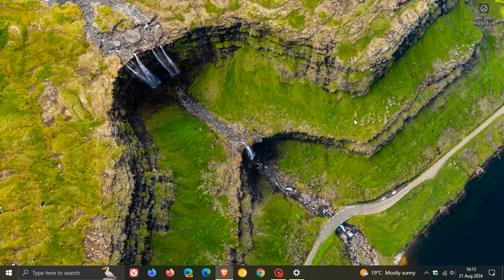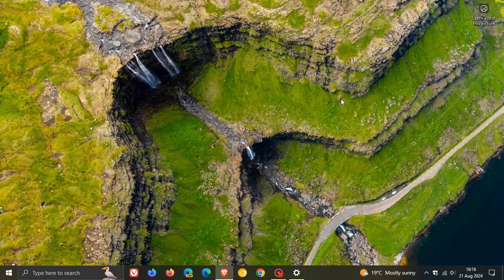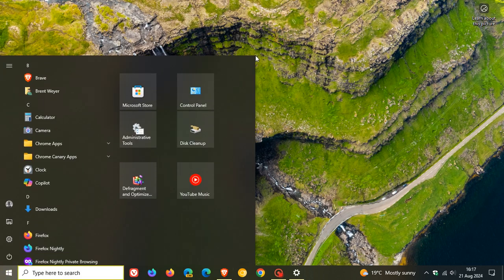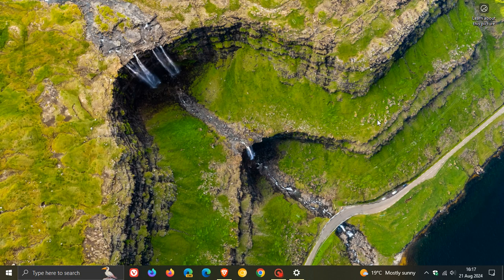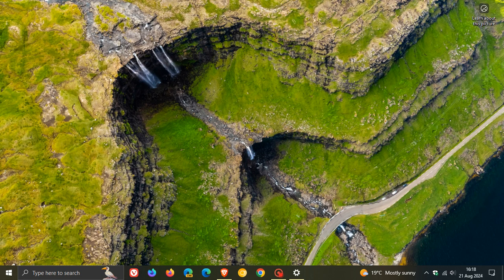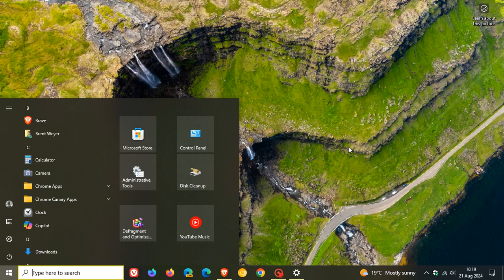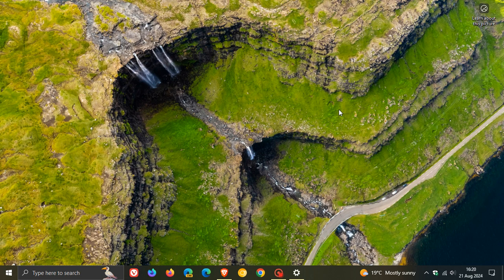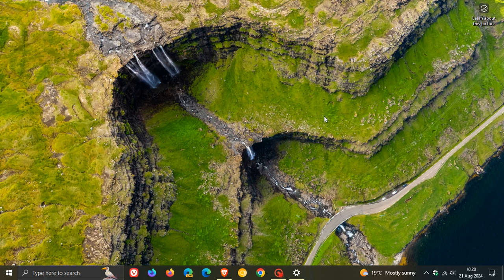Why Windows 10 Might Be the Better Choice Over Windows 11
Here are a couple of reasons why Windows 10 might still be the smarter choice over Windows 11 for some